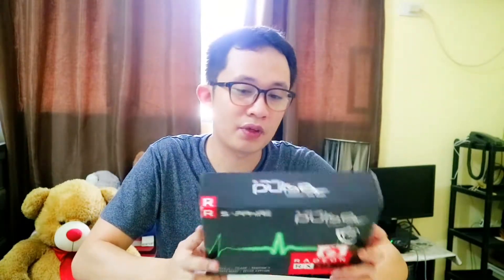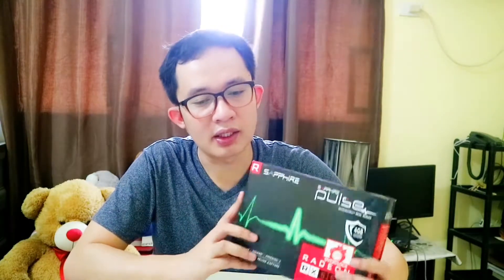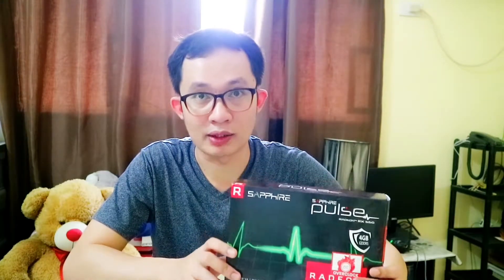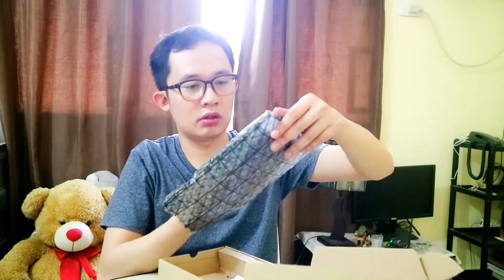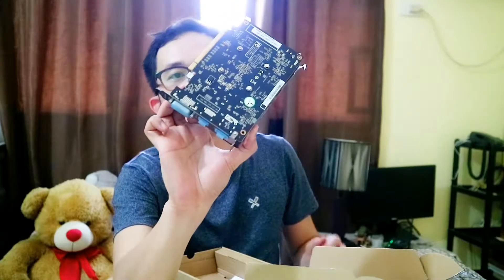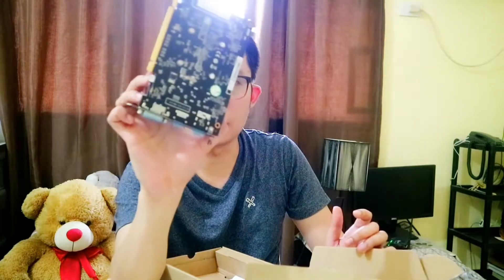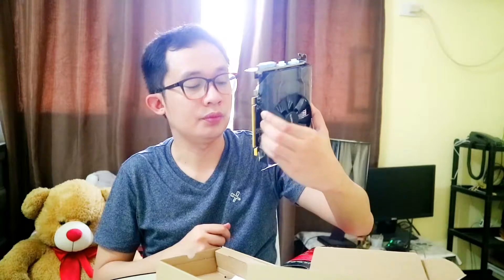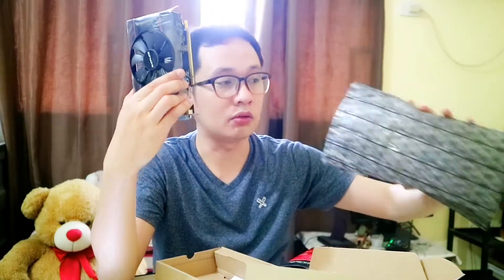Sapphire Pulse Radeon RX 550 Unboxing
I bought this from Lazada for Php 6,298.